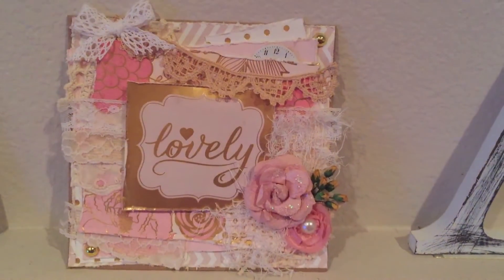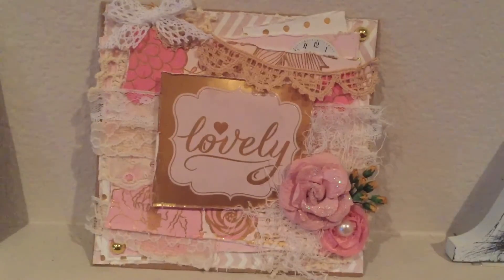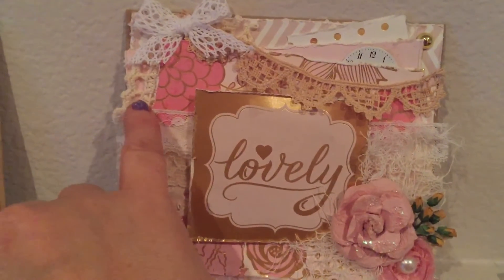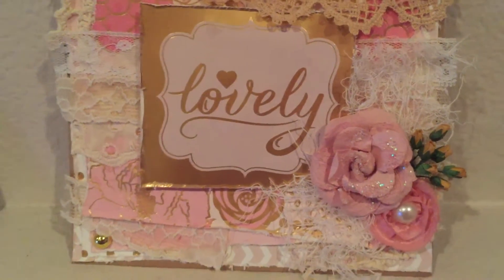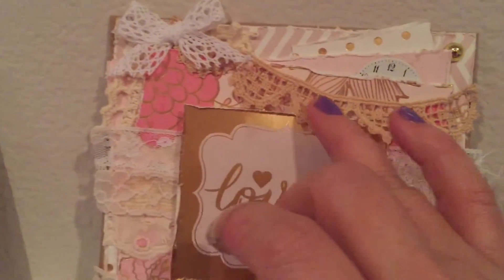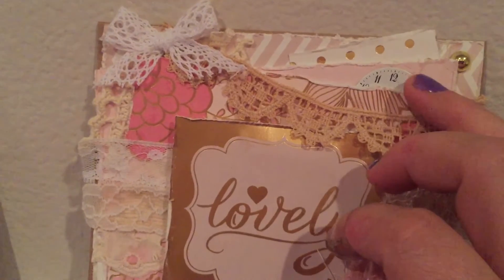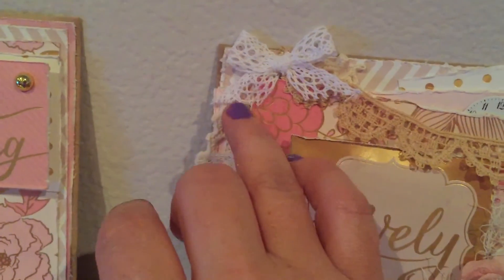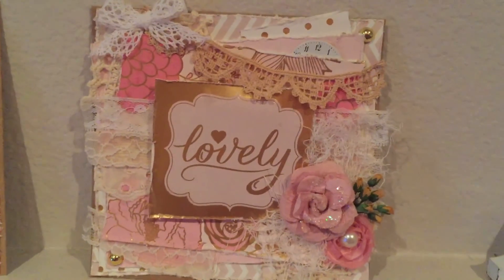Another card share from BLUSH GLAM paper stack